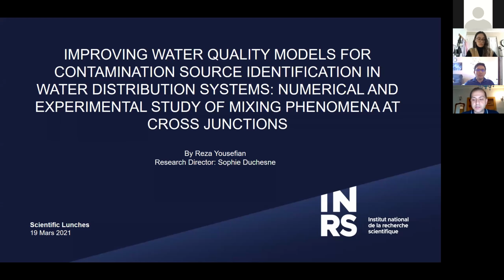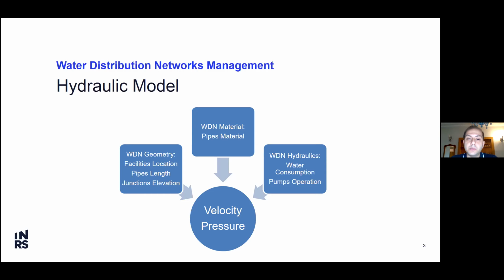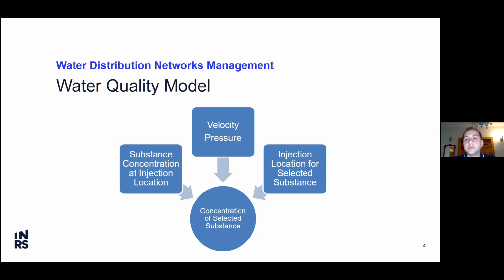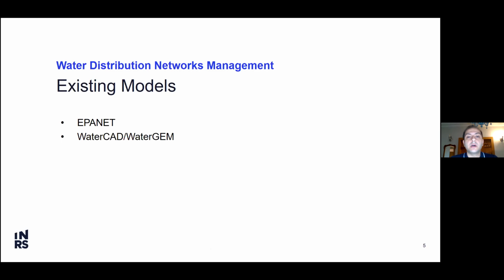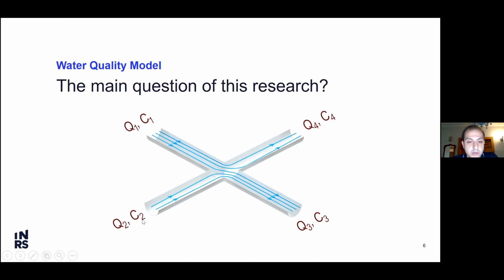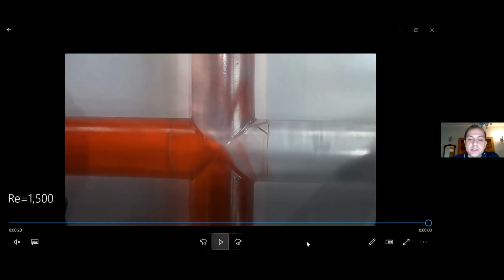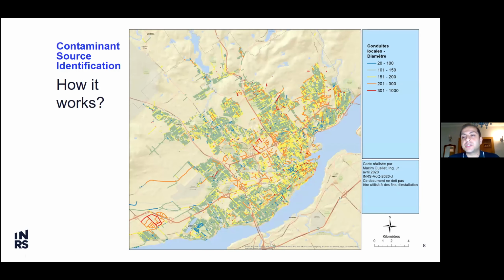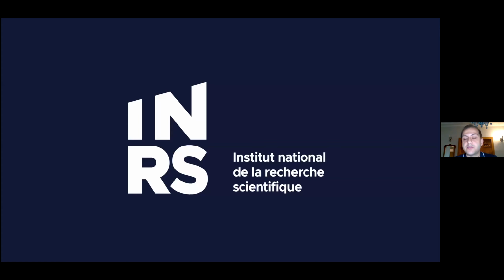Improving water quality models for contamination source identification in water distribution systems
Présentation de Reza Yousefian, étudiant au doctorat à l'INRS - Centre Eau Terre Environnement, dans le cadre des Midis scientifiques de l'INRS (Session V - 19 mars 2021).
Presentation by Reza Yousefian, PhD student at INRS - Centre Eau Terre Environnement, as part of INRS Scientific Lunches (Session V - March 19, 2021).